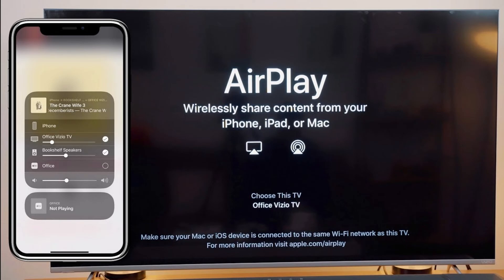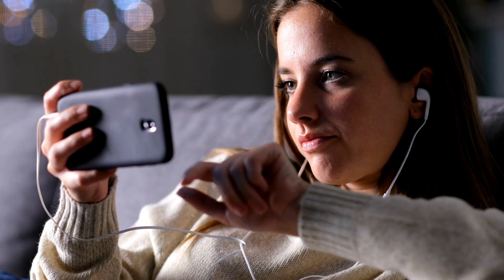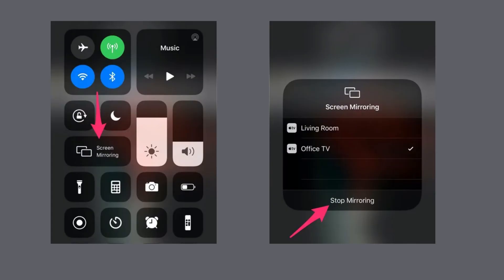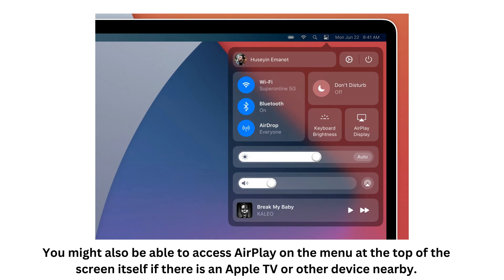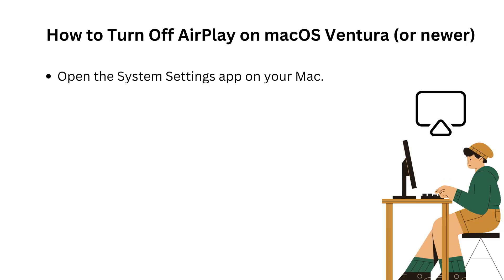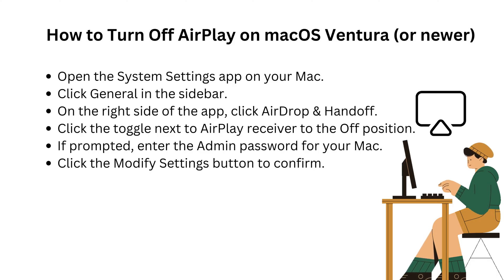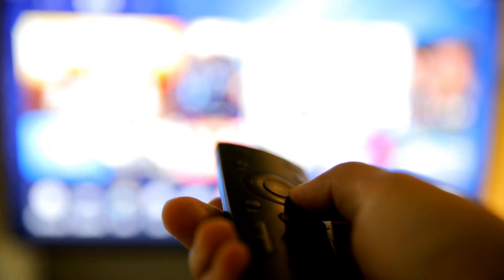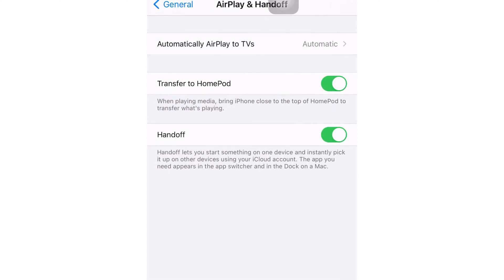How to Turn Off AirPlay in Under 2 Minutes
In today's tech-savvy world, AirPlay has become an indispensable feature for many Apple users, allowing them to stream audio, video, and photos from their iOS or Mac devices to other AirPlay enabled devices such as Apple TV, HomePod, or smart speakers. However, sometimes, you may want to turn off AirPlay for various reasons, and that's exactly what we're going to show you in this video.

In this tutorial, we'll guide you through the simple steps to turn off AirPlay in under 2 minutes. Whether you're an experienced Apple user or a newcomer, you'll find this video helpful and easy to follow.

We'll start by showing you how to turn off AirPlay on your iOS device, including iPhone, iPad, and iPod Touch. You'll learn how to disable AirPlay from the control center, how to turn off AirPlay in the settings app, and how to disconnect AirPlay from a specific device.

Next, we'll show you how to turn off AirPlay on your Mac, including MacBook Pro, MacBook Air, iMac, and Mac Mini. You'll learn how to turn off AirPlay from the menu bar, how to turn off AirPlay in the system preferences, and how to disconnect AirPlay from a specific device.

By the end of this video, you'll know exactly how to turn off AirPlay in under 2 minutes, whether you're on your iOS device or Mac. So, sit back, relax, and watch this video to learn the simple steps to turn off AirPlay.

And, if you have any questions or suggestions, please leave them in the comments section below. We'd love to hear from you!